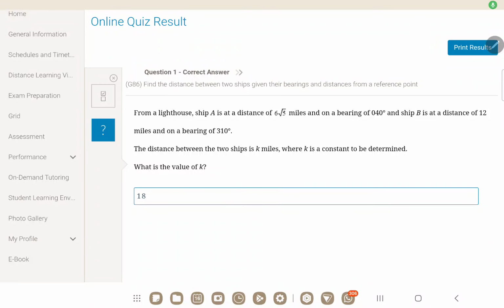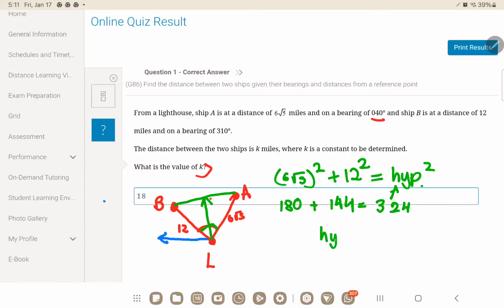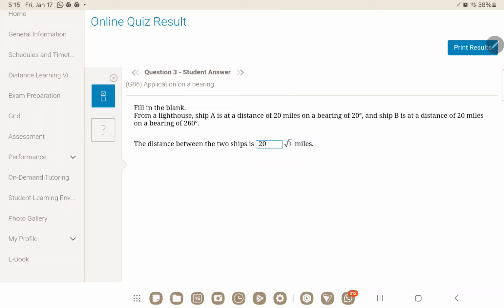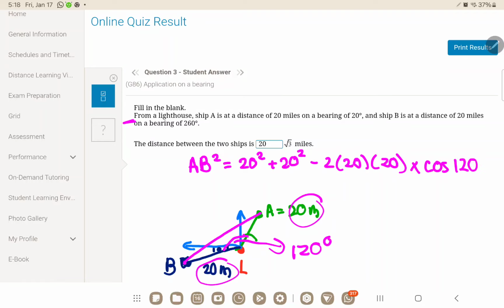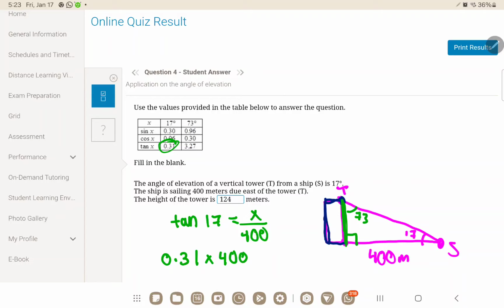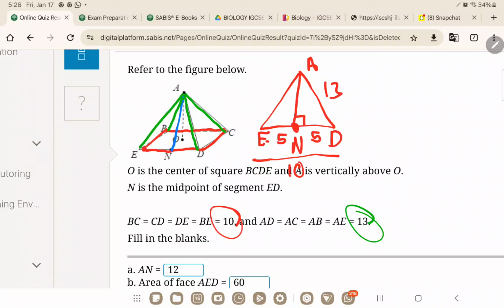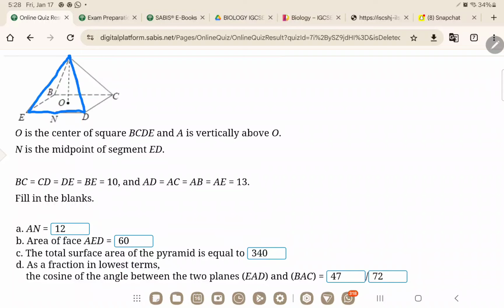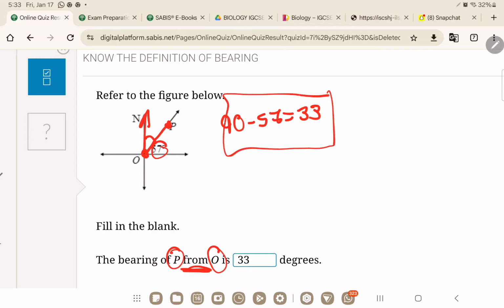geom 4.8 quiz (explained by hala)